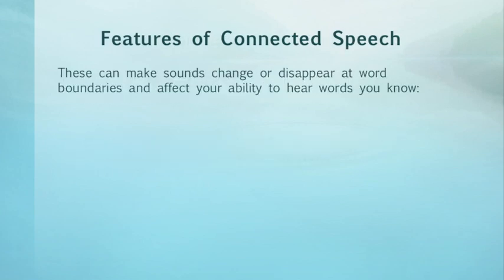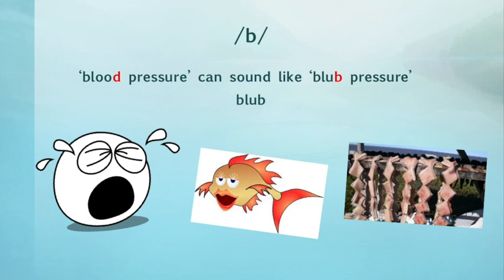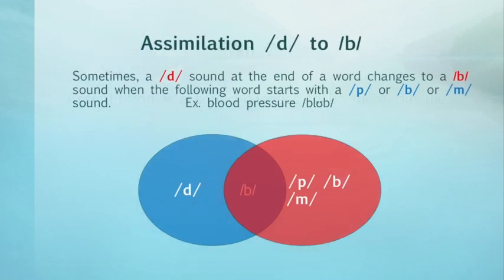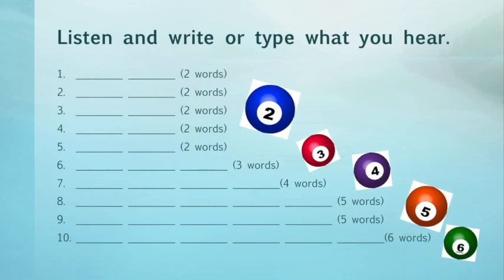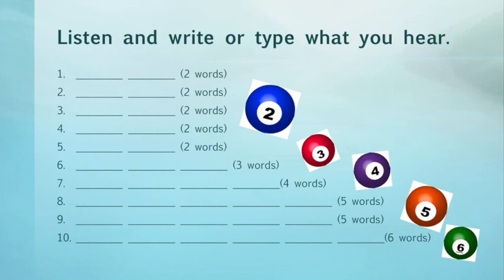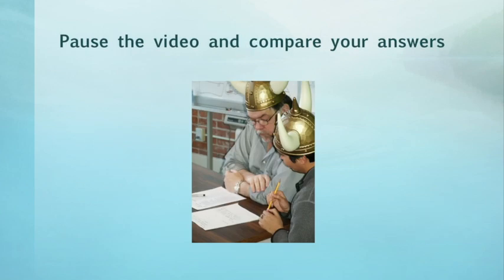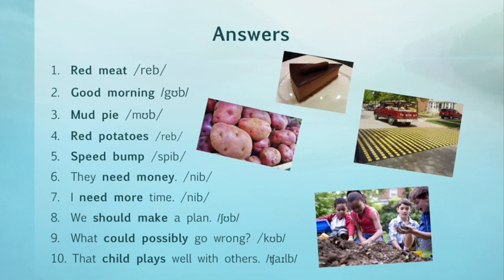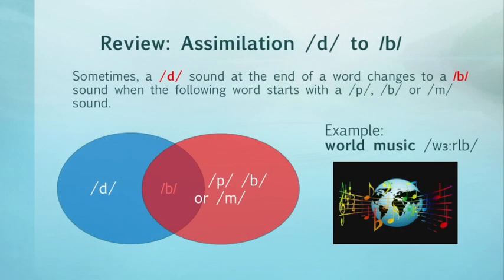English Micro-Listening Lesson - Assimilation /d/ to /b/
Improve your English listening skills by learning how sounds change or disappear in spoken English.

This video aims to help English language learners hear how a /d/ sound can change to a /b/ sound at the end of a word due to a feature of connected speech called assimilation.

For more information on the phonetic symbols used in the video, please check out the Interactive Phonemic Chart

Notes for teachers:
This series, inspired by ELT author John Field,  is intended to develop bottom-up listening skills in pre-intermediate through advanced level English language learners. It is most suitable for students who need to interact with native English speakers in settings such as  ESOL, EAP or international business. The examples are drawn from high frequency words and collocations. While contextualization is usually ideal, the exercises here are intentionally decontextualized so that learners rely only on their ears instead of any top-down listening strategies. That said, these are intended to supplement comprehension-based listening lessons that incorporate top-down listening strategies since both bottom-up and top-down listening skills are necessary for effective learning.

Pauses are built in to this lesson so that your students can compare answers in pairs and/or the class can discuss certain segments. During the written dictation and  listen and repeat segments, since this is not a spelling or pronunciation lesson, approximations are acceptable. A learner might be able to recognize a particular sound even if they can't pronounce or spell it correctly.

The "Your turn" and "Real world challenge" sections can be done in class or as homework.